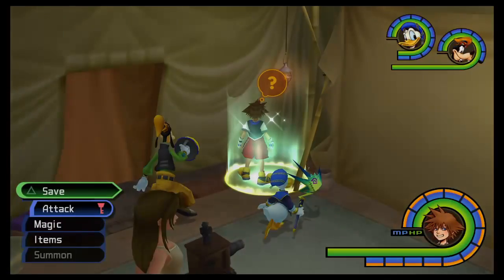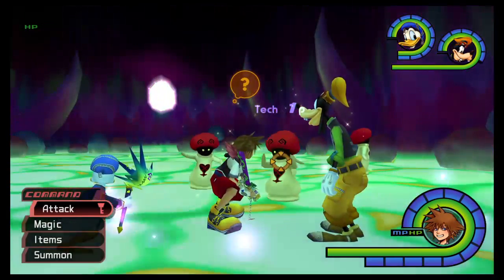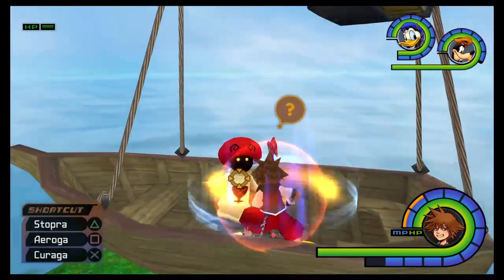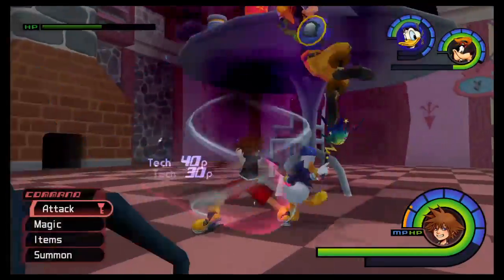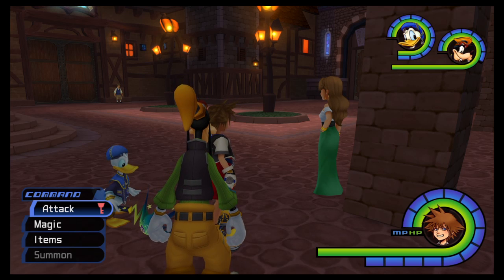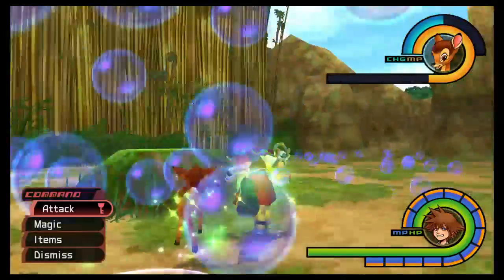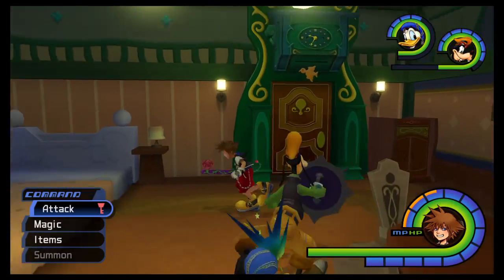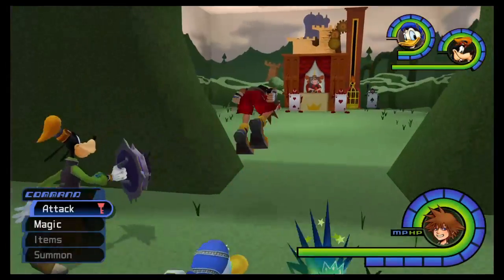Let's Play Together: Kingdom Hearts Final Mix PS4 [010b]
Second, er, third verse still the same omg.